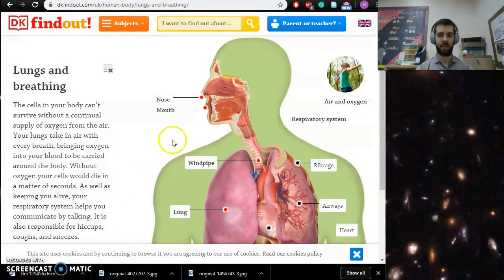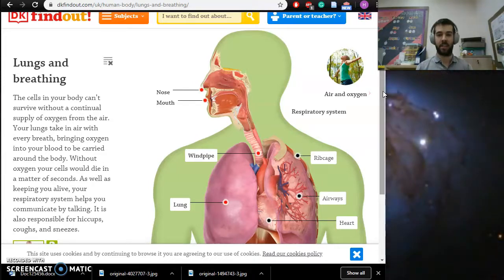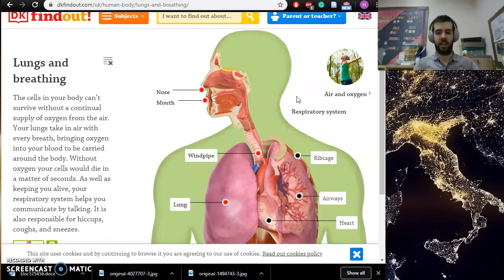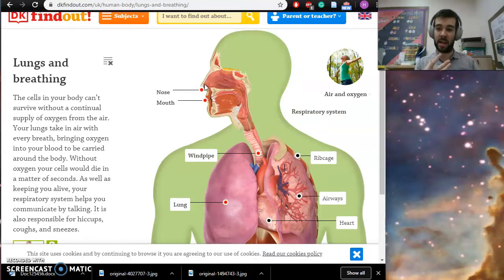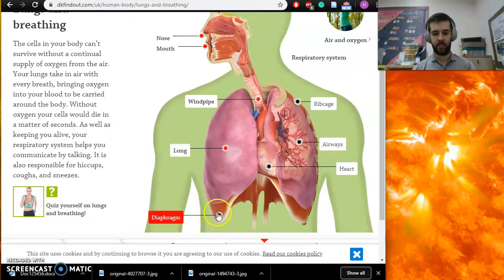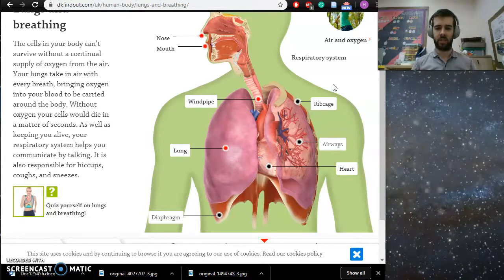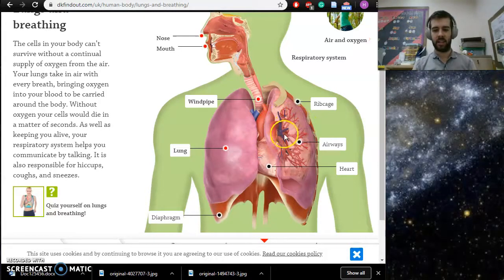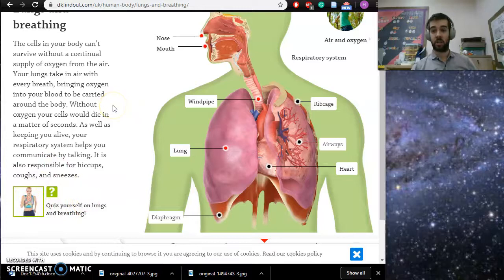Home learning about the respiratory system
How the lungs work-
2. Draw a diagram of the lungs. Use the following words:
Nose, Mouth, Windpipe, Lungs, Rib cage, Diaphragm.
3. Post your picture of the respiratory system on Seesaw.

If you want to you can take the respiratory system quiz on DK find out, post a screenshot of how well you do in the comments below.